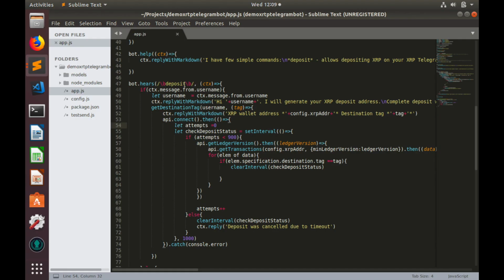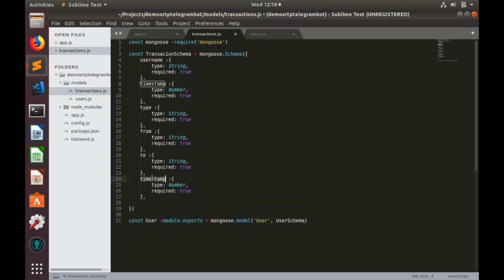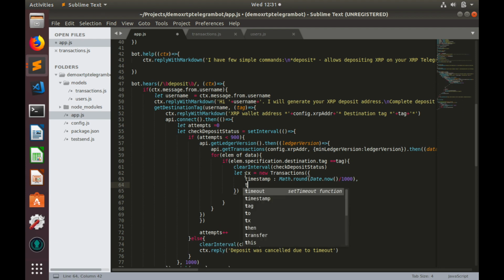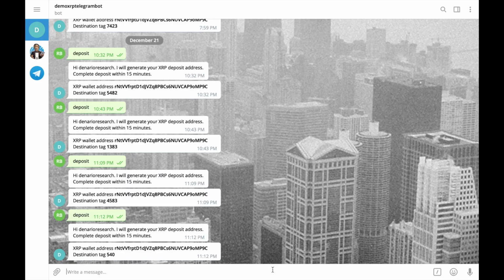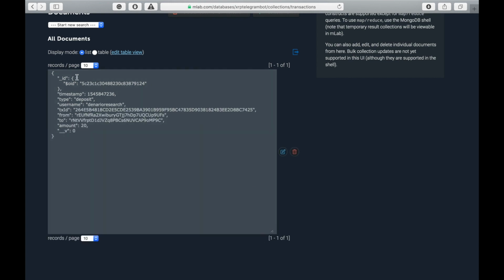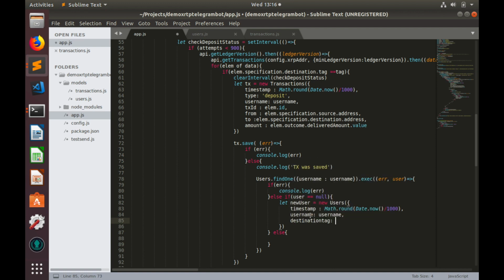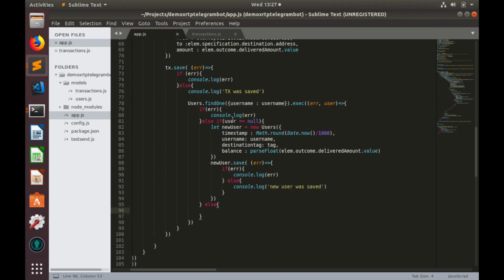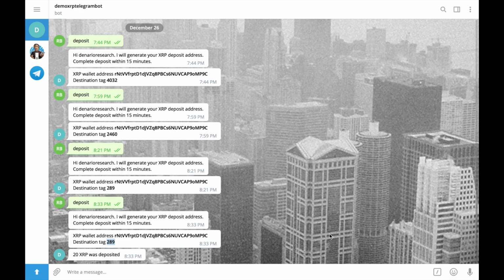How to build XRP Telegram Bot | Part 5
Denario Research is launching video tutorial series on building XRP tip bot for Telegram. In this tutorials I will show how to use Telegram API, MongoDB and XRP Ledger API.

In this video I will show you how to save transaction information and user's balance into database.

BTC   1LWLpqLRy9hMiU7EGzNi8bLFyNfegJFU3B
ETH   0xa5b4ee7eb7444688aacd98099223ebd08f0cbde7
LTC    LcsMgPRoV4KiybZRRfM66cy7S5kbbgqwZX
USDT 19ZbKVRTSvAikYXVRHdNicjQga3FiMr5hd